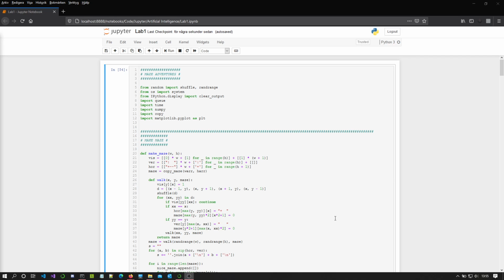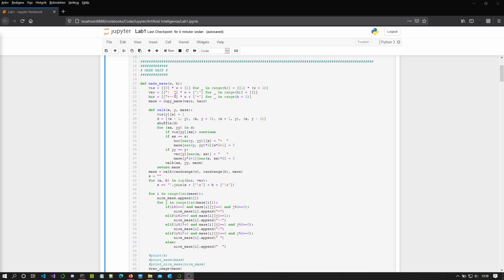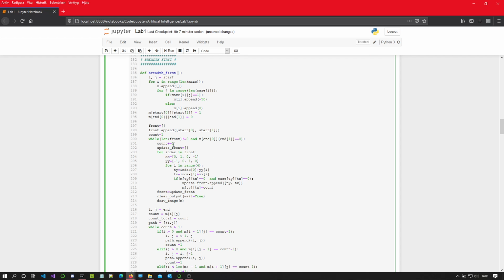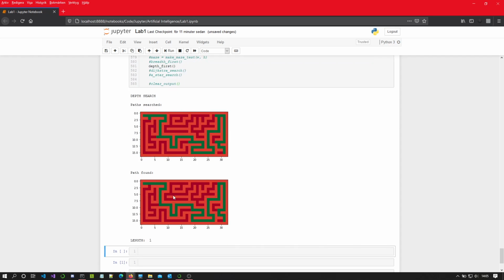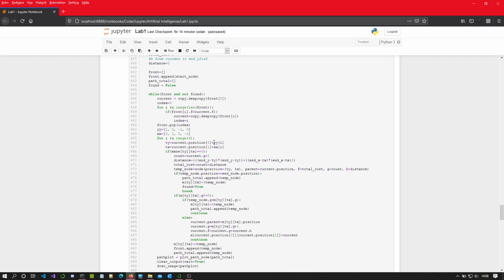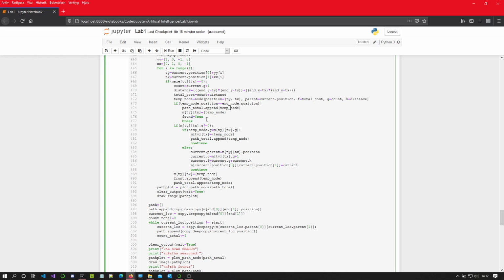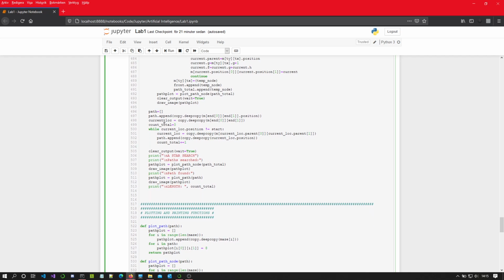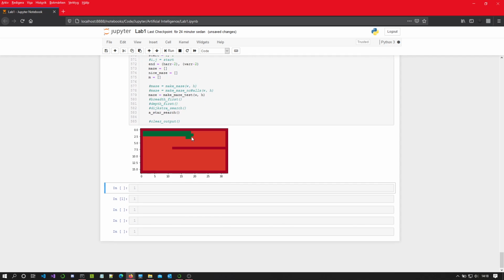GIK2FB LAB1. AI maze solving with A*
GIK2FB LAB1. AI maze solving with A* and some other algoritms and tests.